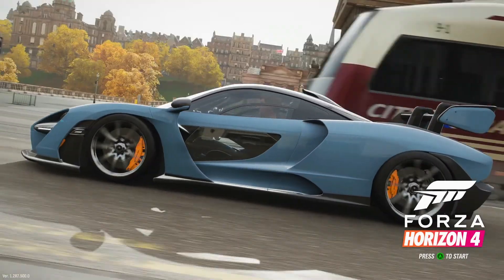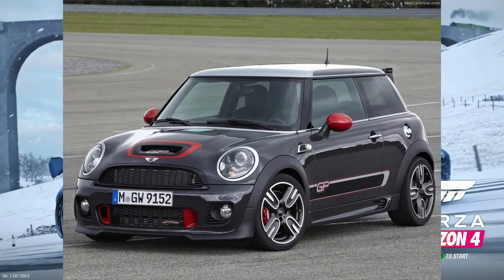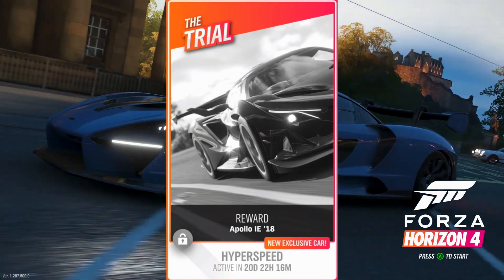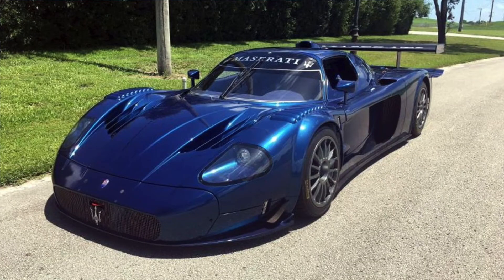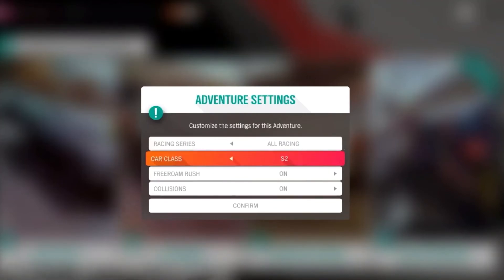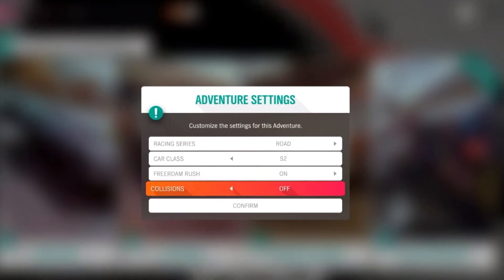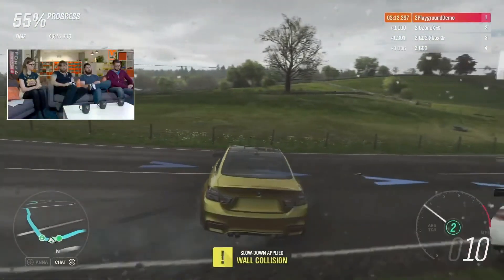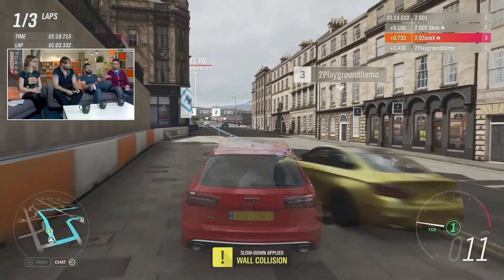FORZA HORIZON 4 - NEW UPDATE SEASON 9 ALL NEW CARS/WALL RIDE FIX/HORIZON STORY AND MORE COMING MAY 7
I this video we take a look at everything coming in season 9 the brand new update coming to Forza Horizon 4 Thursday 7 May.